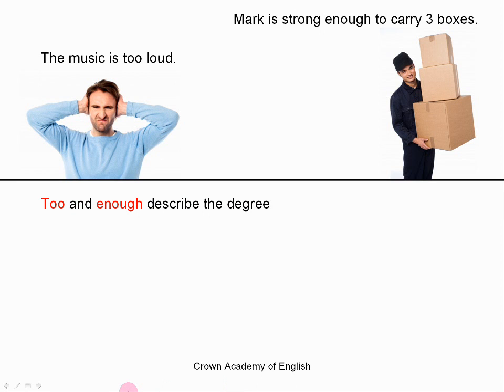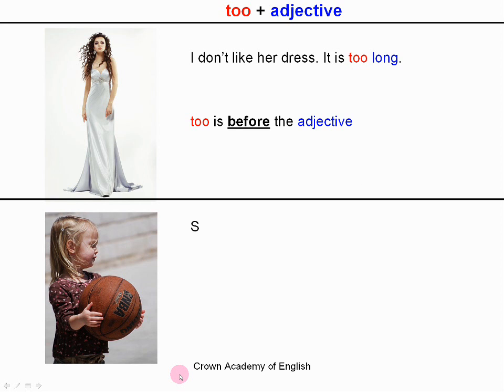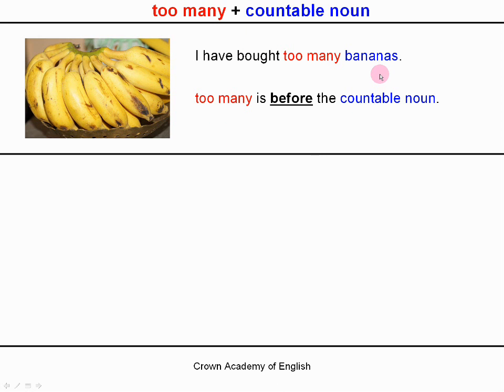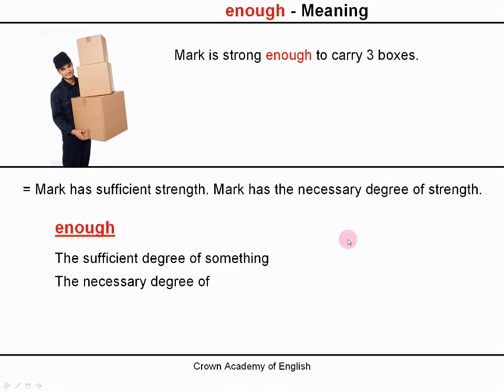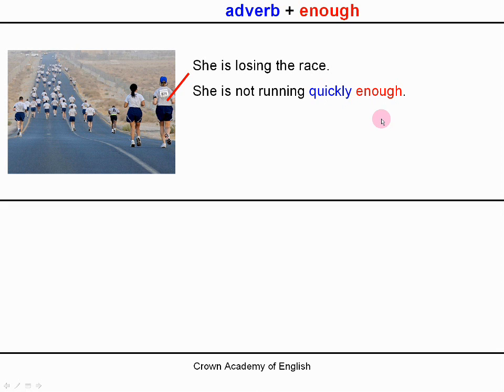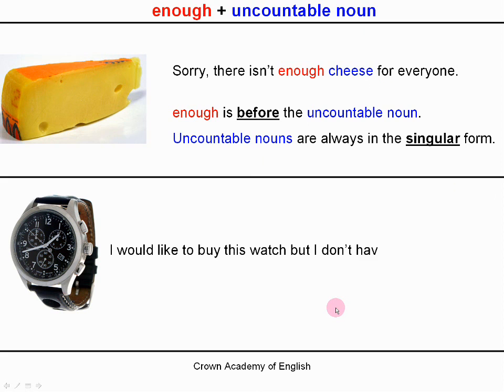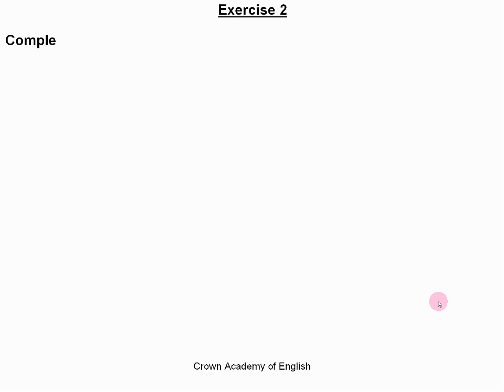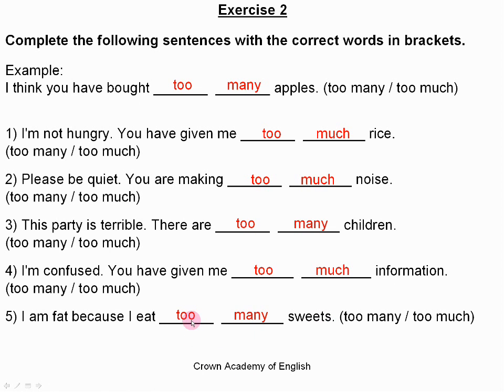TOO and ENOUGH | Use and meaning in English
In this lesson you will learn the meaning and use of the English words "too" and "enough"

Both "too" and "enough" describe the degree of something. We can use them both to modify adjectives, adverbs and nouns. There are plenty of examples and explanations in the lesson.

You will also learn the rules of where to position "too" and "enough" with respect to the word they are modifying.

I briefly explain the difference as to how we use "too many" to modify countable nouns and "too much" for uncountable nouns.

There are several English exercises at the end of the lesson to test your understanding.

The accent in the video is a British English accent.

Andrew,
Crown Academy of English

Photo credits:

“Female Executive Exposing Copyspace Area” Image courtesy of stockimages | FreeDigitalPhotos.net
“Irritated Man Blocking His Ears” Image courtesy of stockimages | FreeDigitalPhotos.net
“Young Courier Boy Moving Boxes” Image courtesy of stockimages | FreeDigitalPhotos.net
“Businessman With Travel Bag” Image courtesy of Ambro | FreeDigitalPhotos.net
“Sleeping Businesswoman” Image courtesy of Ambro | FreeDigitalPhotos.net
“Business People Enjoying Wine, Cropped Image” Image courtesy of stockimages | FreeDigitalPhotos.net
"Business Women Pointing" Image courtesy of photostock | FreeDigitalPhotos.net
"Smiling Young Student Holding Book" Image courtesy of stockimages | FreeDigitalPhotos.net
"Pretty Schoolgirl Pointing Towards Copy Space Area" Image courtesy of stockimages | FreeDigitalPhotos.net